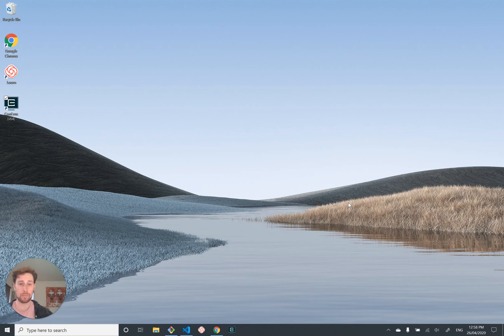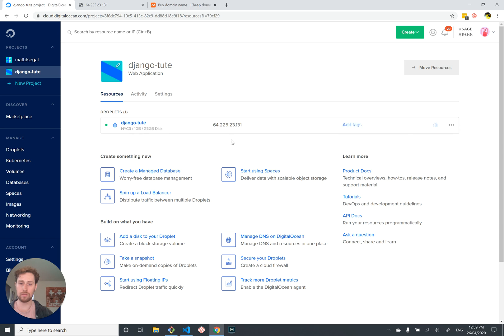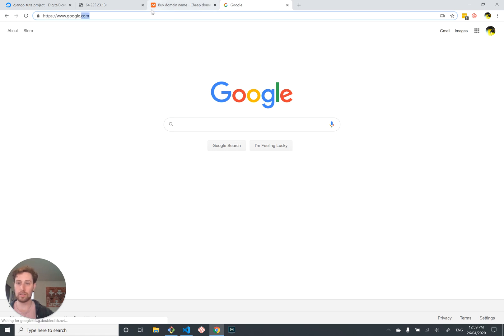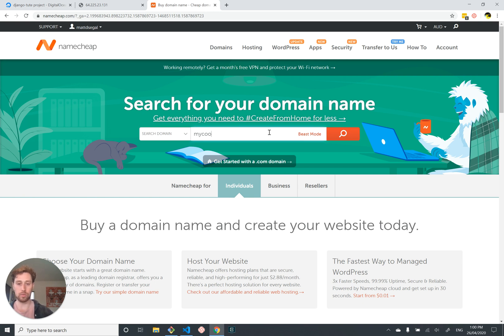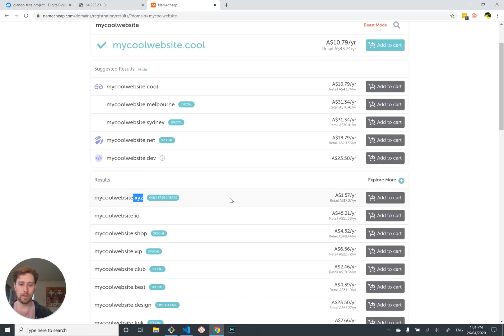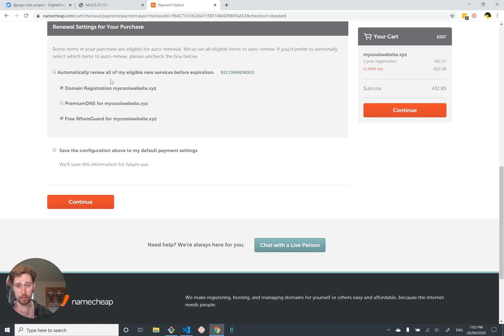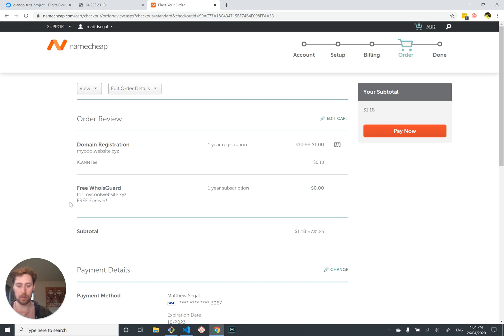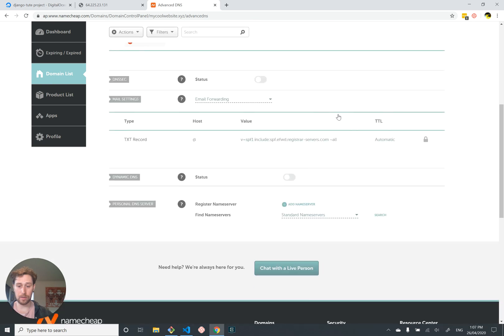Simple Django Deployment (part 20) - Buying a domain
We're very nearly done deploying our Django app. There's just one more thing we should take care of. Having a raw IP as our website address is kind of yucky, isn't it? You're not going to ask your friend, boss, or mum to visit 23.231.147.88 to check out your cool new Django app. You want a domain name like mycoolwebsite.xyz! Let's finish up our deployment by setting up a domain for our web app.